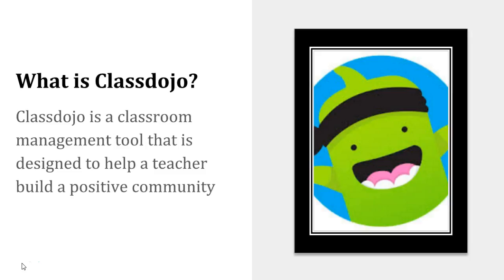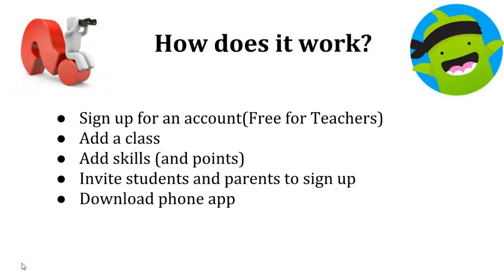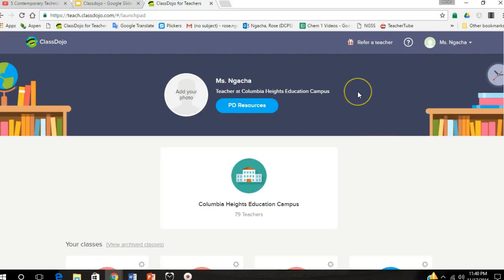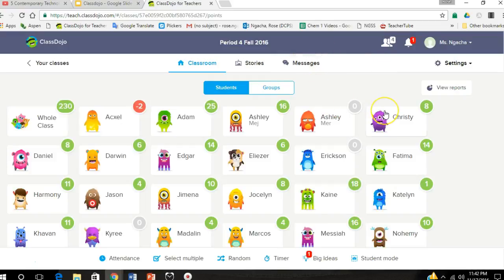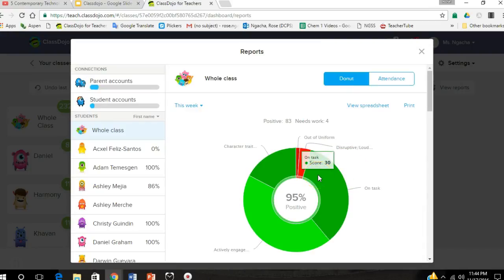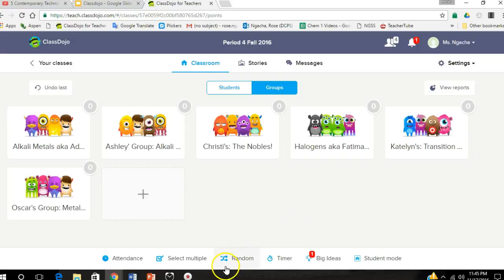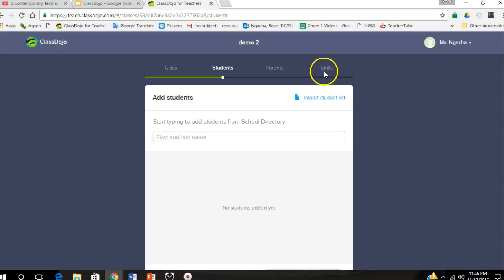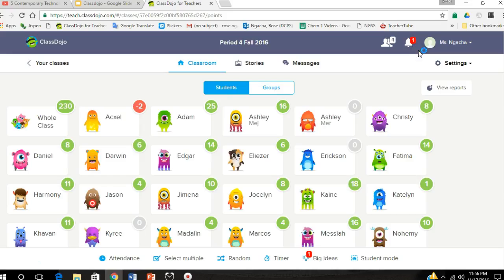Classdojo for Classroom Management